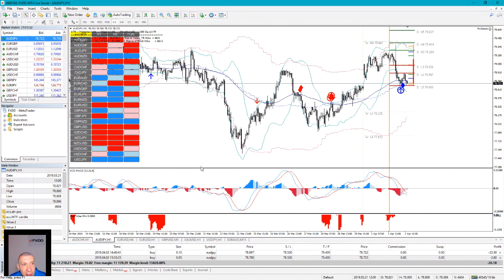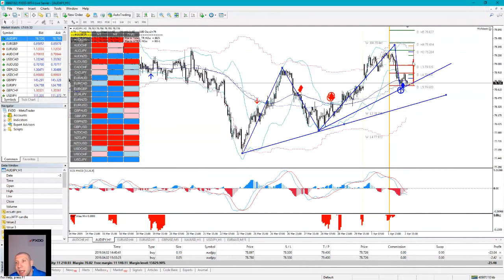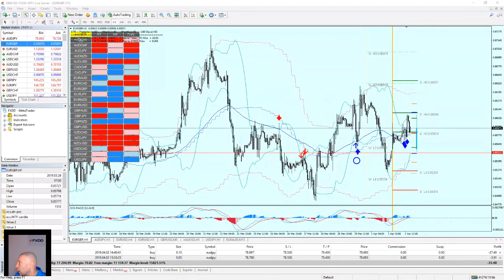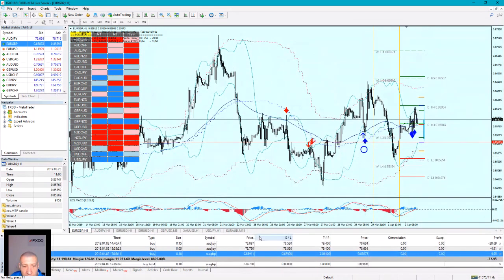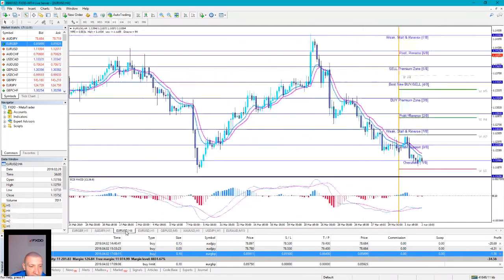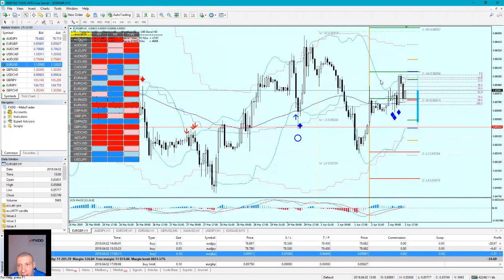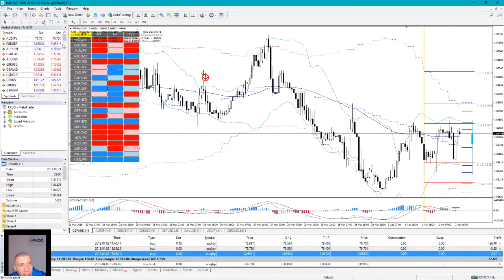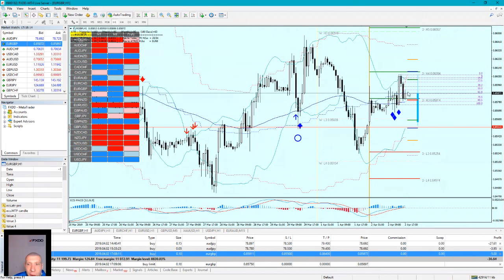Live Trading Session with Nenad Kerkez April 2 '19